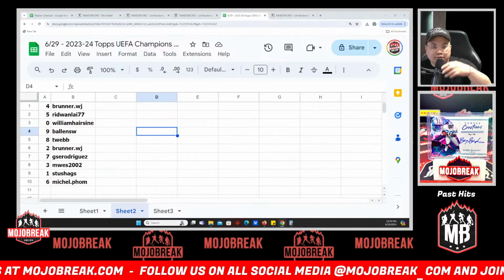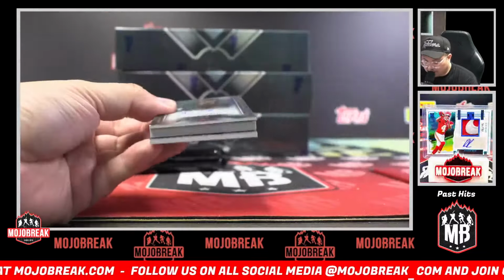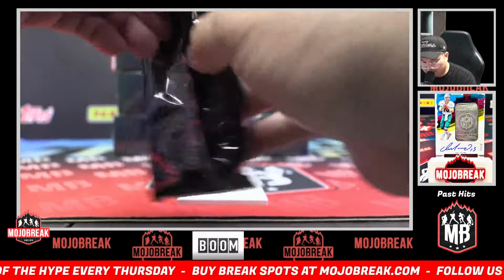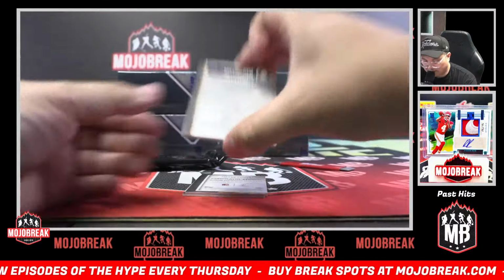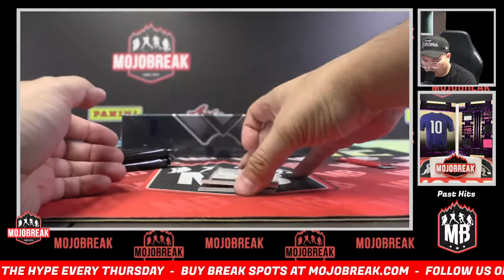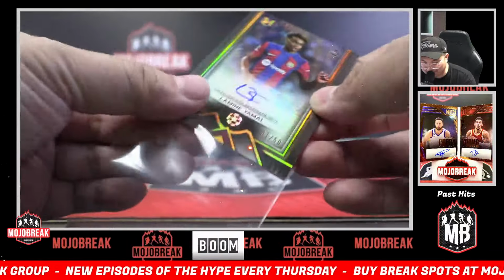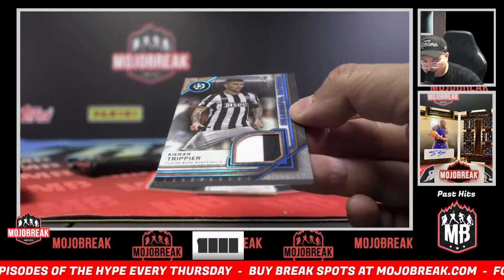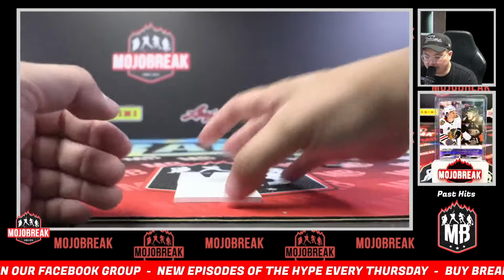Random Number #2 - 2023-24 Topps UEFA Museum Soccer Hat Trick 4 Box Case - 06.29.24